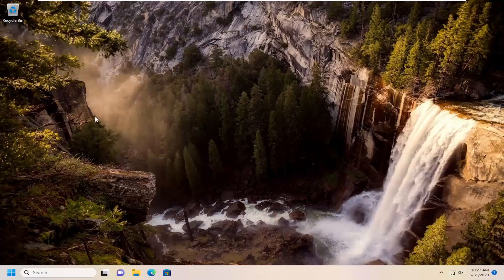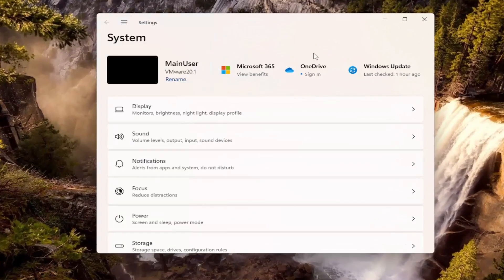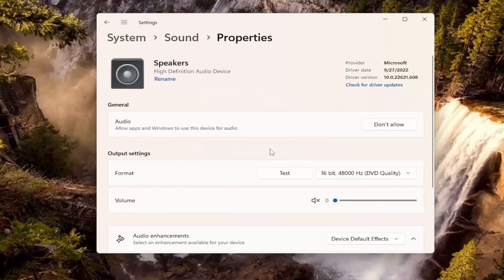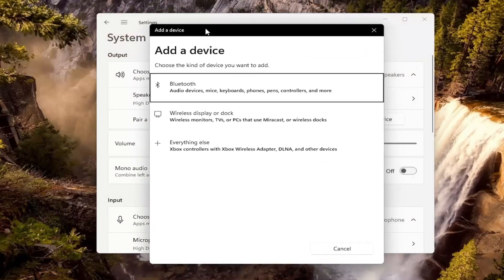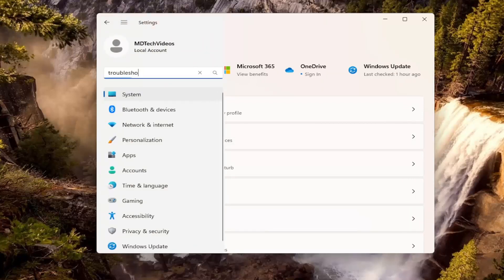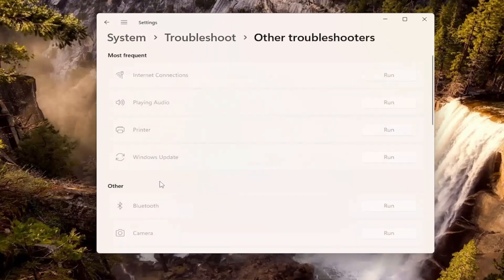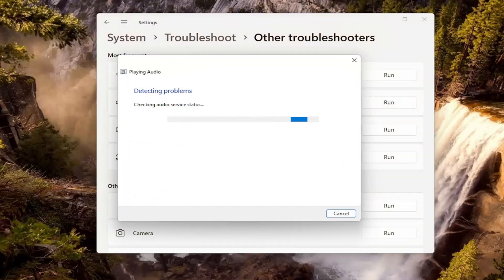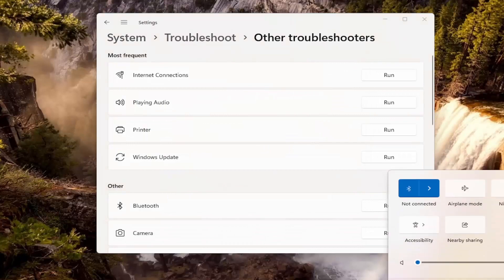DTS:X Ultra Not Working Error Please Connect External Speakers/Headphone To Use DTS Audio Controls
DTS:X is a surround sound system type with its own audio drivers on Windows PCs and laptops. The main goal of the codec is to create a multi-dimensional sound effect that makes users feel as they would be listening to the music or a movie as they were in real life.

DTS: X is one of the most popular surround sound systems, and it is pretty well known that it creates its drivers to run on Windows desktops and laptops. We suspect that these drivers are responsible for stopping DTS: X Ultra from working on your computer. In this tutorial, we are going to see what you need to do if DTS:X Ultra is not working on your Windows 11/10 computer.

There are a number of reasons due to which DTS:X can stop working and they can vary depending on your setup. The DTS:X Ultra app suggests connecting a speaker or a headset in order to use DTS audio controls even if the respective output device has already been connected. For most of the users, the problem occurred after installing a Windows update but that may not always be the case.